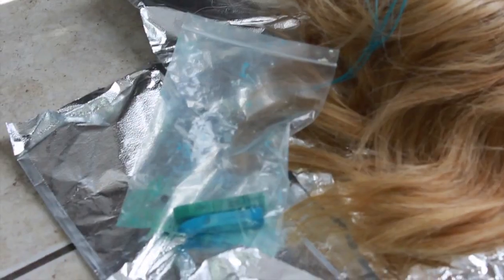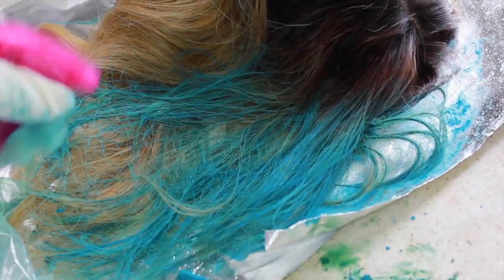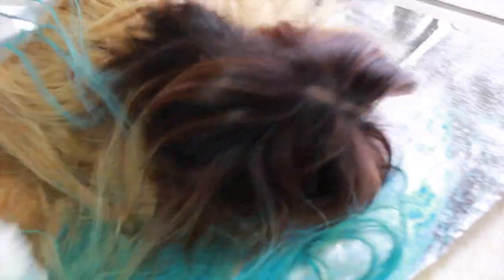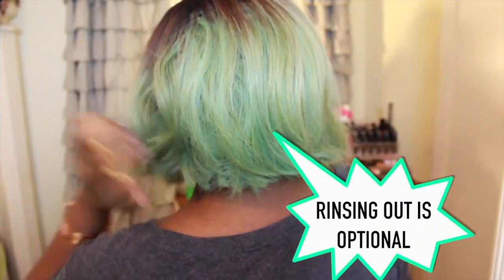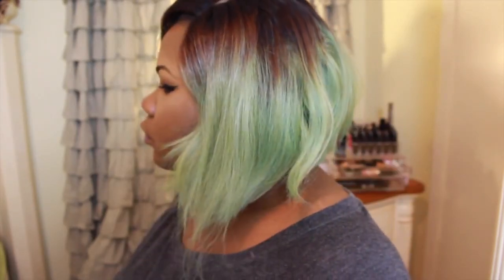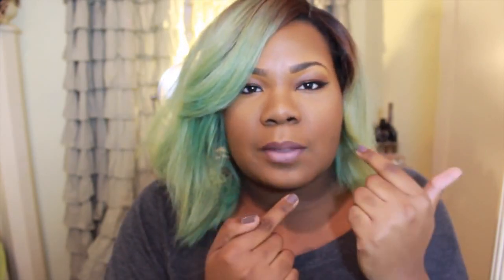DYEING SYNTHETIC HAIR ?!!?!? | Mary Elizabeth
Wig → Outre Lydia Lacefront "DR27613"

Lips → NYX Matte Lipstick "Butter + Milani Lipliner "Burgundy Blush"